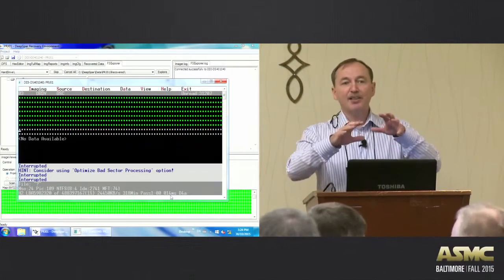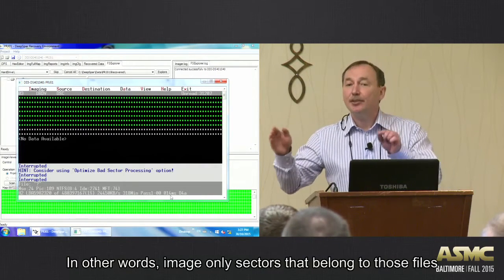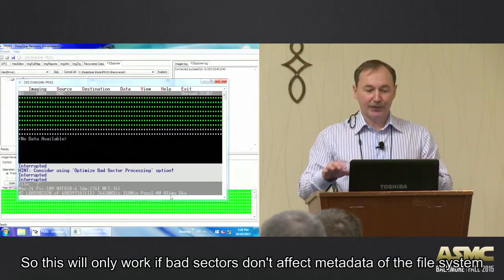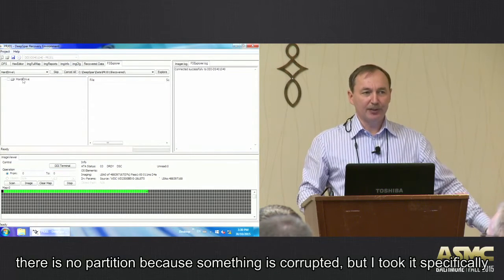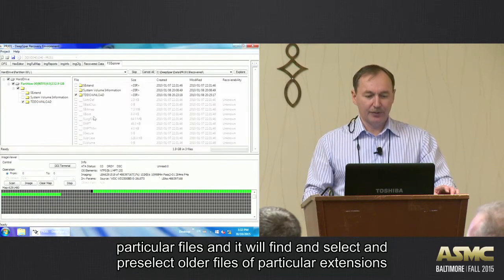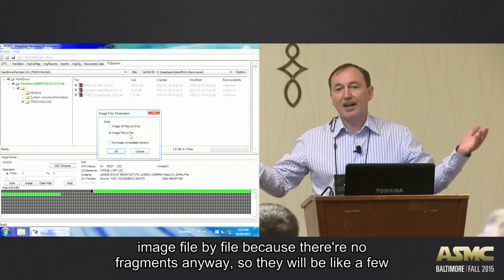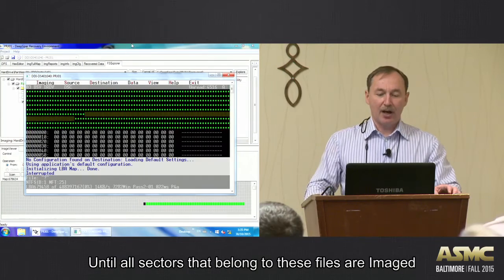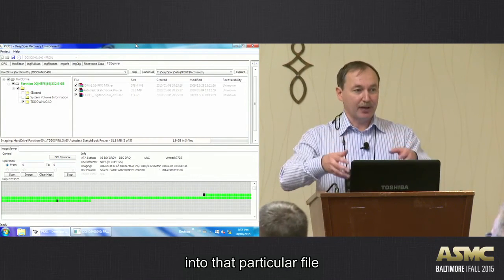DDI training Section 10 - Using DeepSpar Recovery Environment (DRE) to recover files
DeepSpar Recovery Environment comes with all DDI4 Imagers and works with Network Add-on on the fly. You may also use it without Network Add-On after you image the whole drive and connect to DRE host PC.
Use this link to read more about Add-ons.